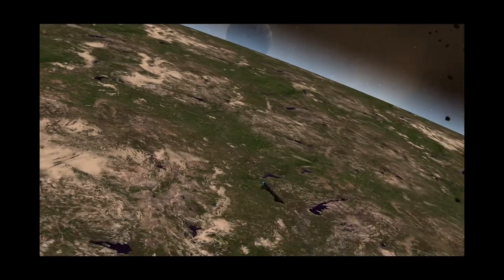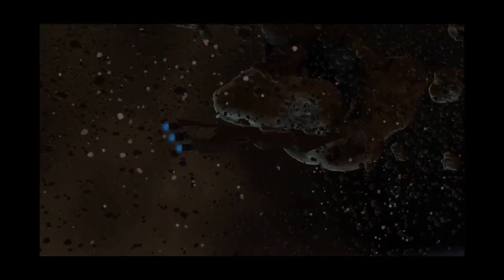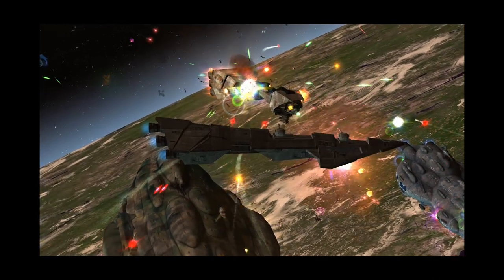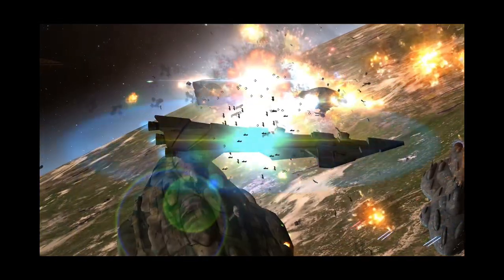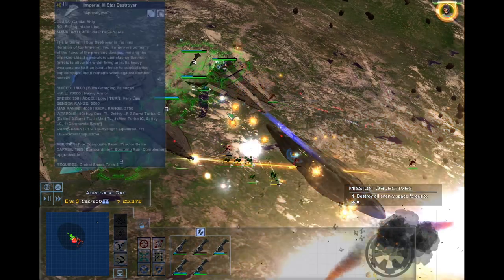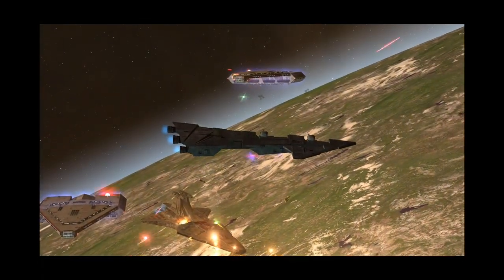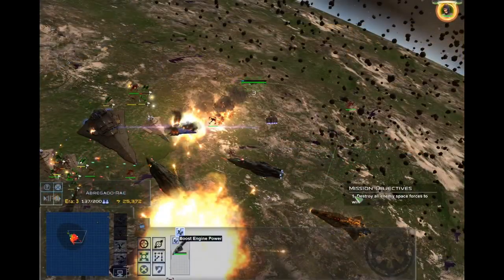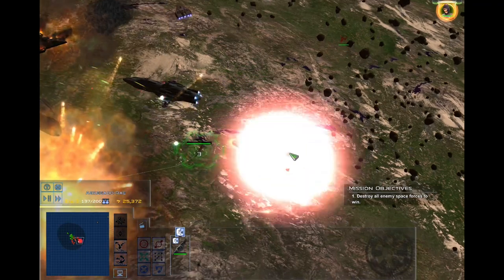Awakening of the Rebellion 2.9 Imperial Escort Carrier Ship Showcase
⏱Timestamps⏱
0:00 How to get one?
0:18 Ship Loadout Analysis
1:18 How to use them?

In this video I give a full, detailed description of the imperial escort carrier inside the mod Awakening of the Rebellion from the game Star Wars Empire at War. The Imperial Escort carrier is the harder hitting corvette for the empire best used against space station garrisons.